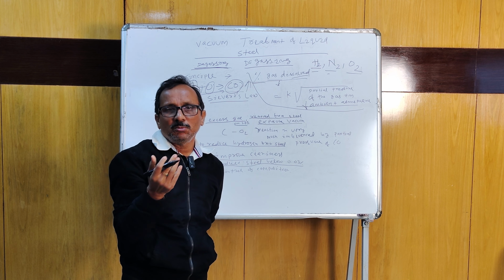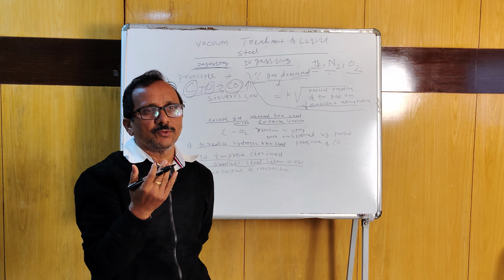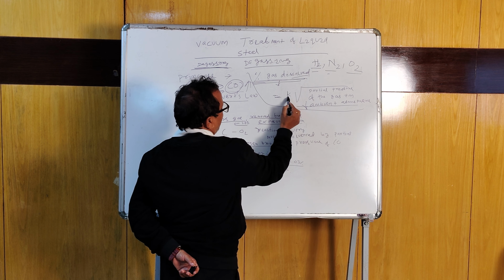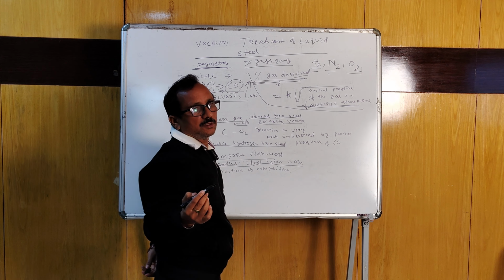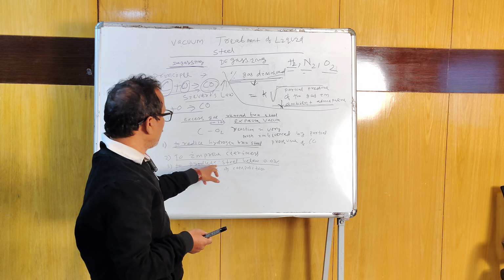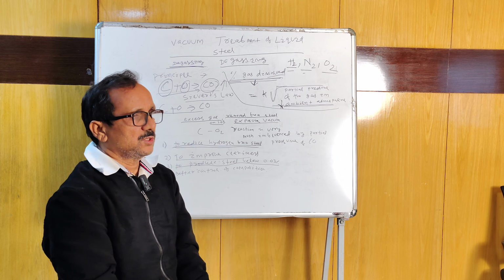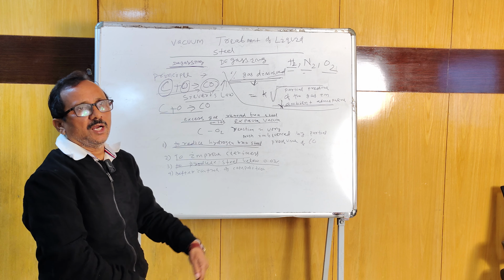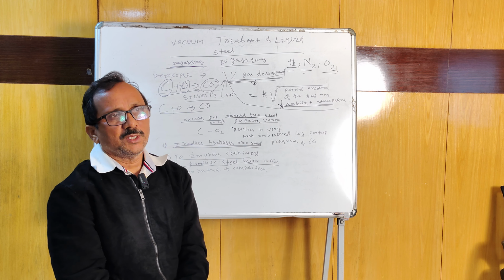24 December 2024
Degassing of steel,Defect of steel, metallurgy, steel making  vacuum treatment of steel